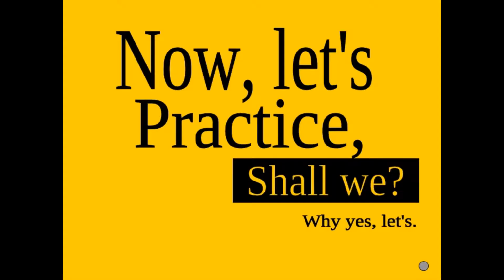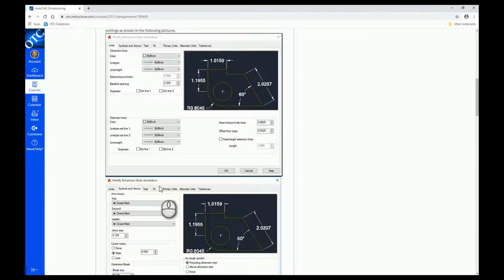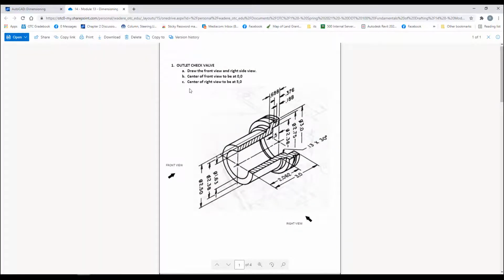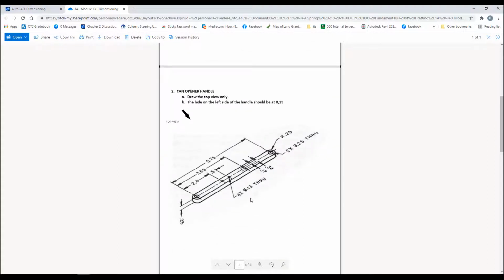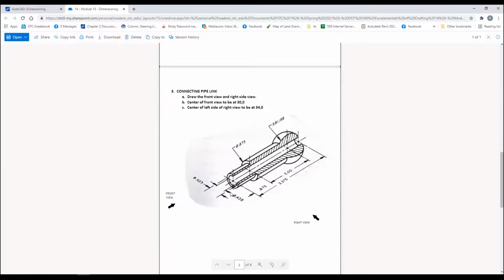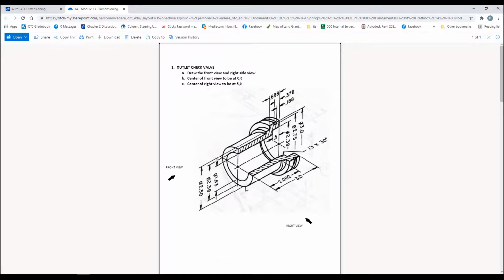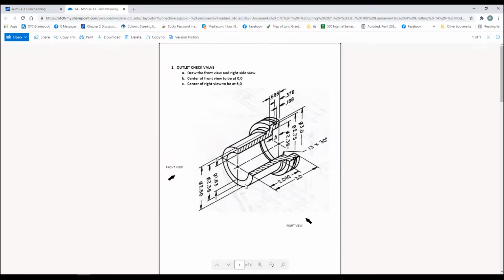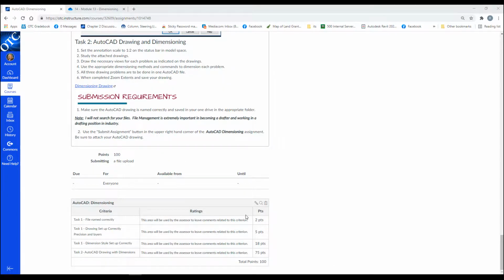AutoCAD Dimensioning - Part 5 - Assignments